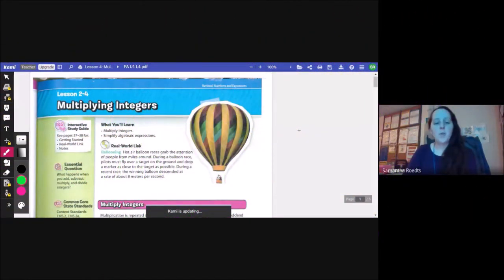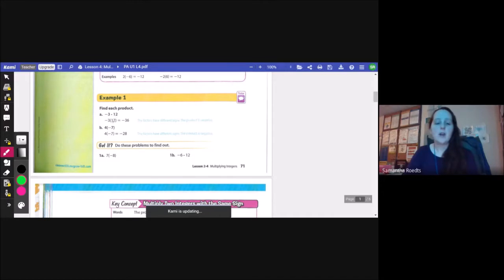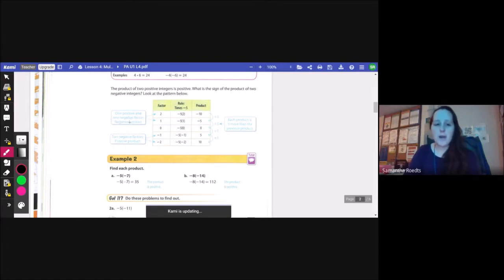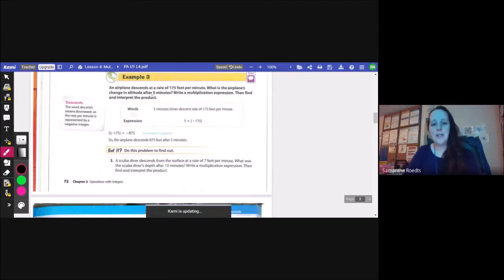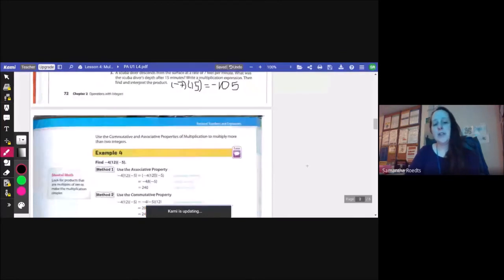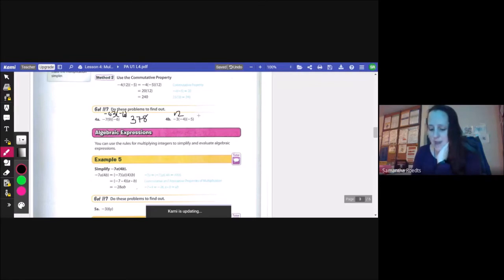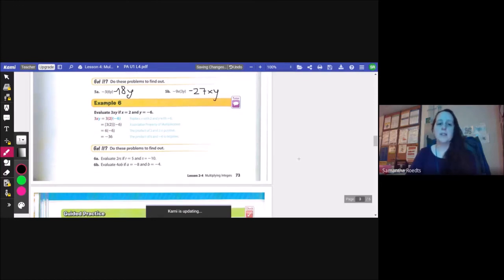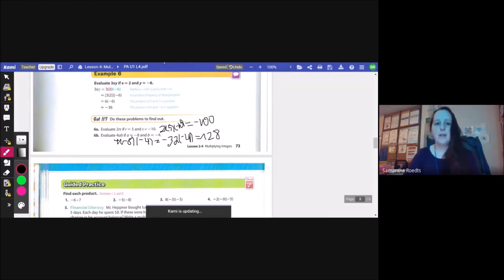Pre Algebra Unit 1 Lesson 4 Multiplying Integers